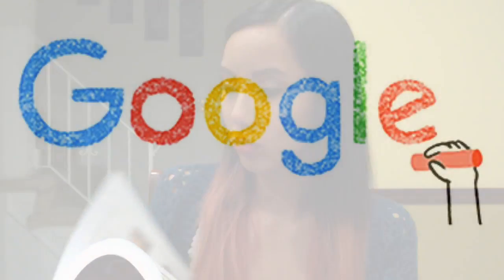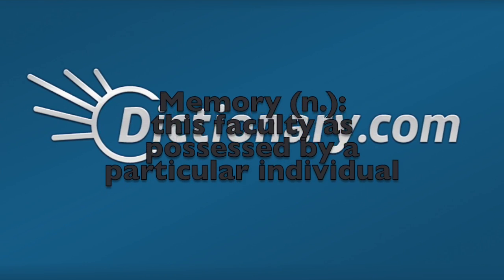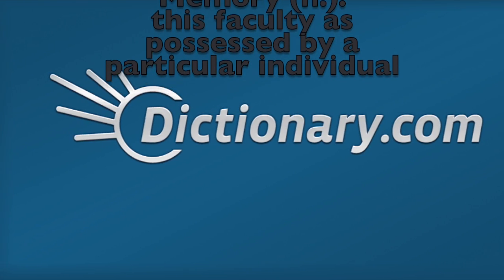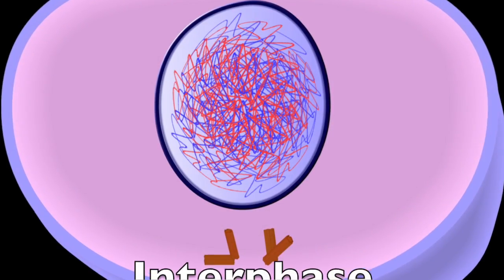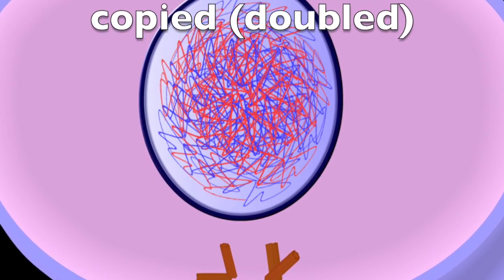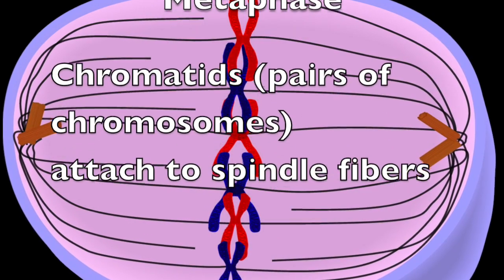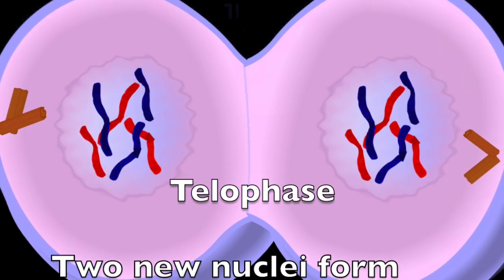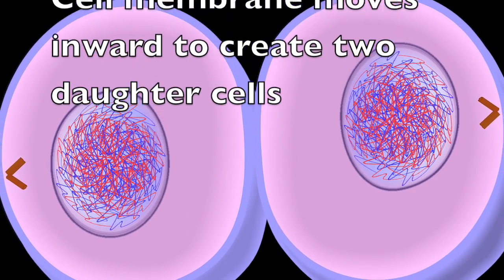Memory Strategy: Bodily Kinesthetic Intelligence and The Phases of Cell Division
This video is about using bodily kinesthetic intelligence as a memory strategy for the phases of cell division.

This was a final project for a class.